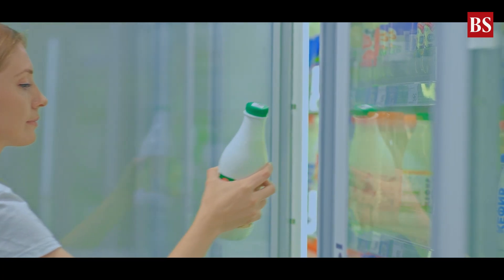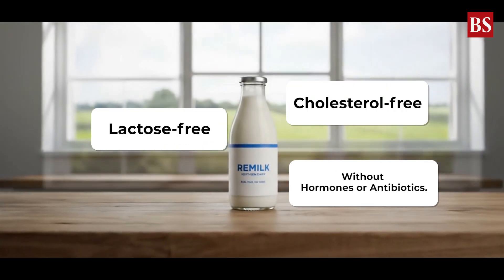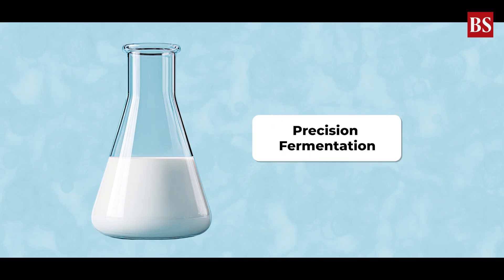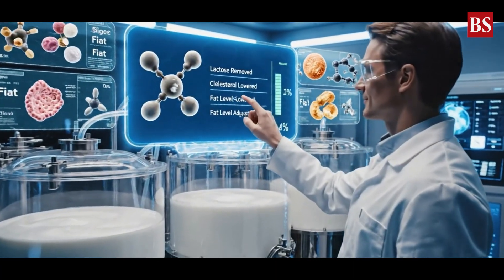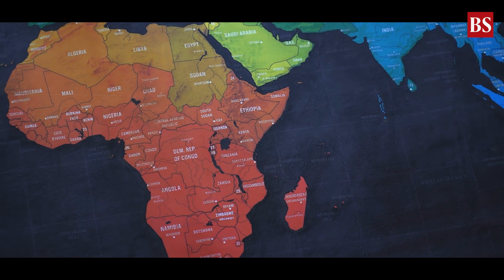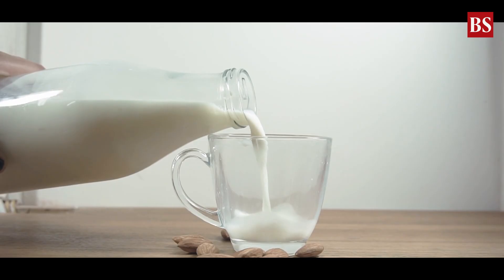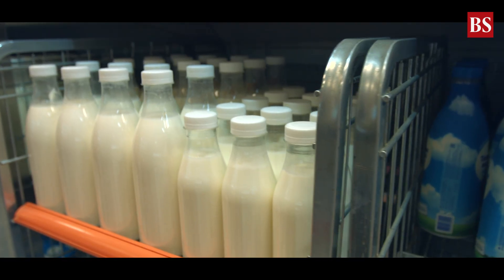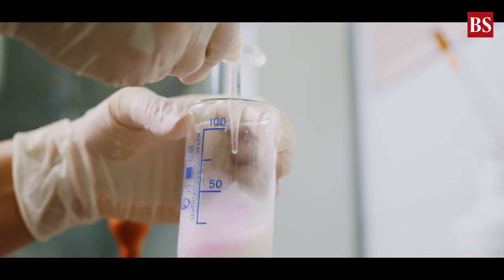What is lab-grown milk — and how could it shake up the dairy world?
Lab-grown milk is real dairy made without cows. This explainer breaks down how companies create animal-free milk using precision fermentation, its nutritional profile, sustainability benefits, global approvals, and why this technology could change the future of dairy.

Want access to Business Standard’s premium insights? Join our exclusive LinkedIn communities and connect with top voices in the BFSI space—on topics that matter to you!

Hello viewers! Guess what? We're now on WhatsApp Channels! Dive into real-time news updates, insights, and much more.